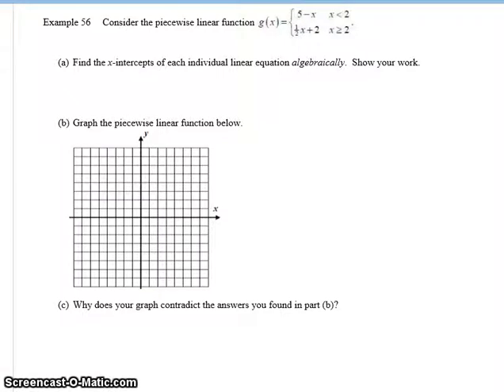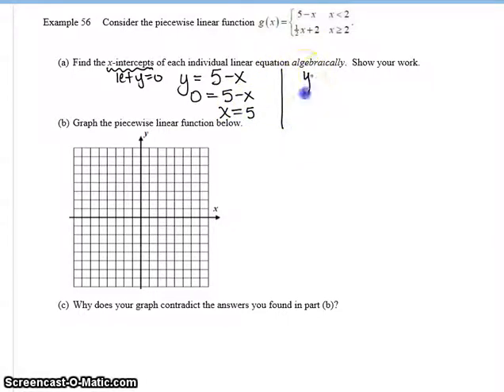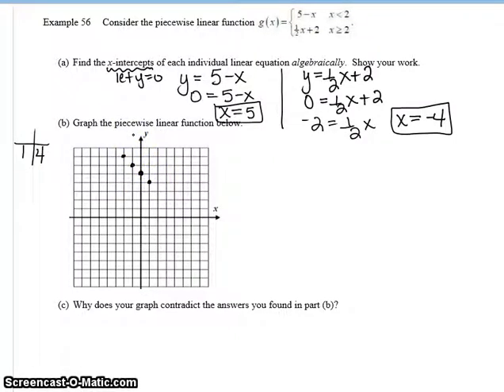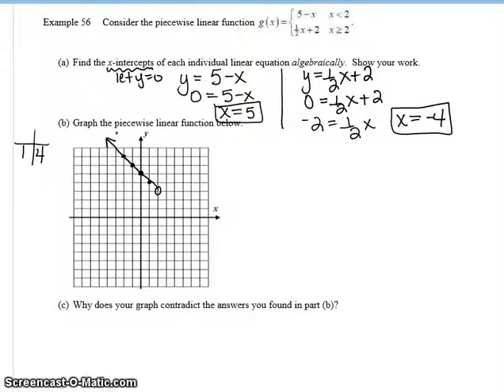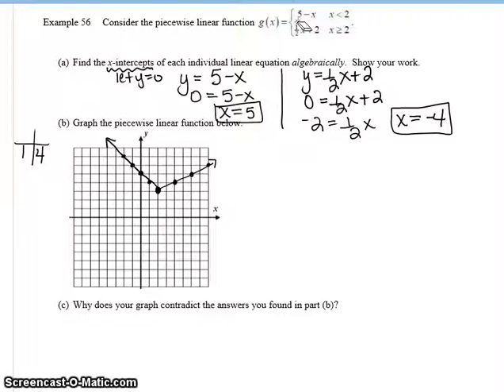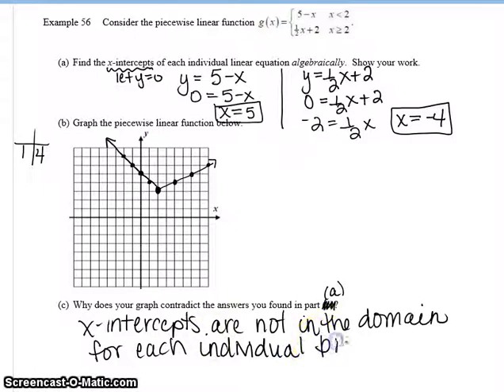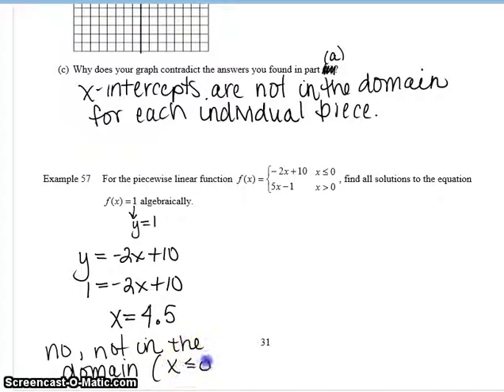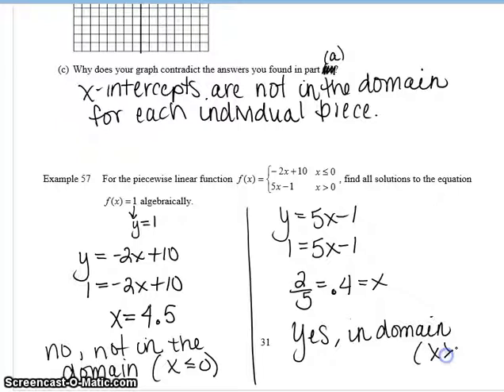U2 Day 7, Part 2